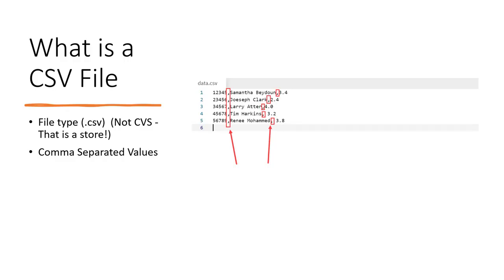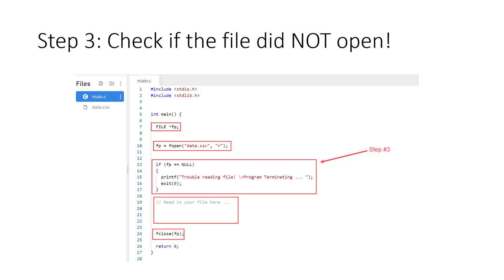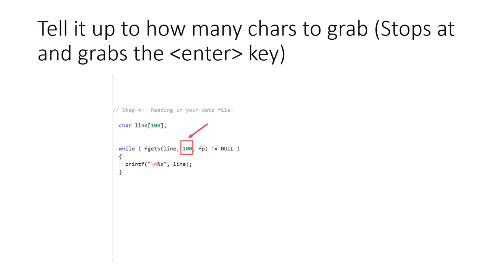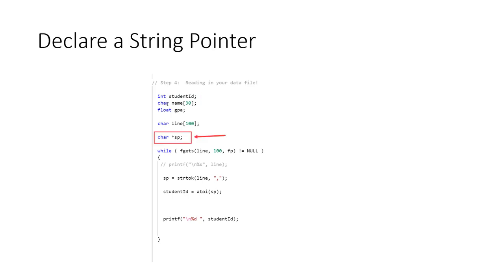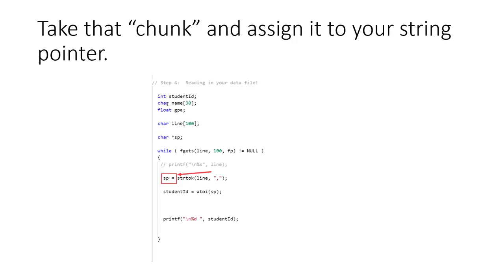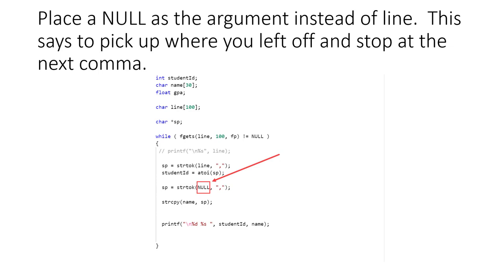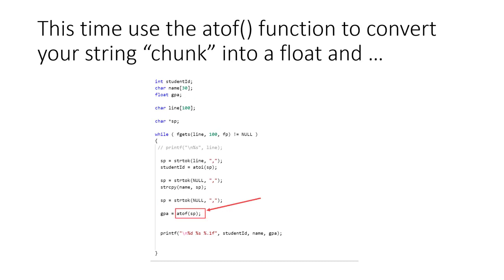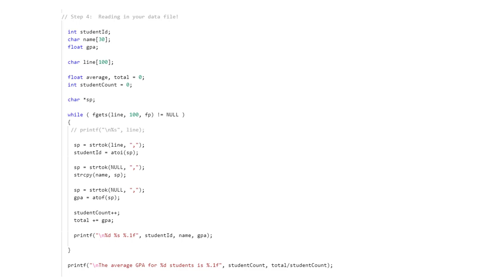C Programming Reading CSV Data Files using fgets()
Very basic introduction to reading in a CSV data files using fgets() for my students.